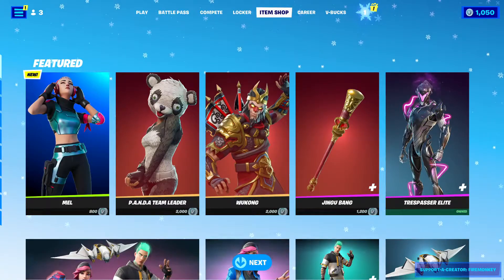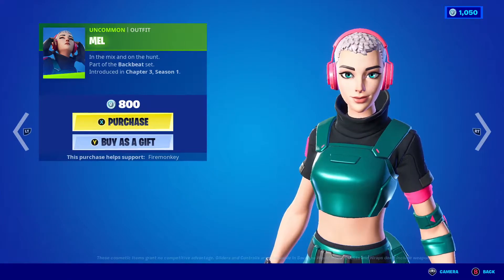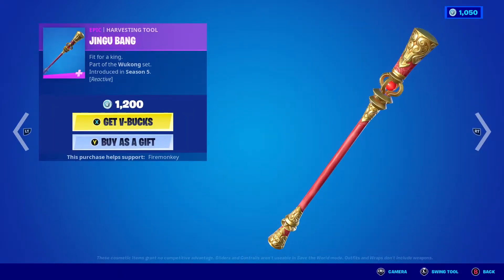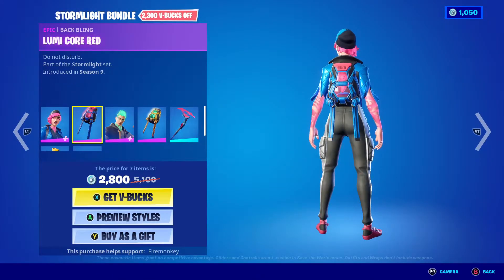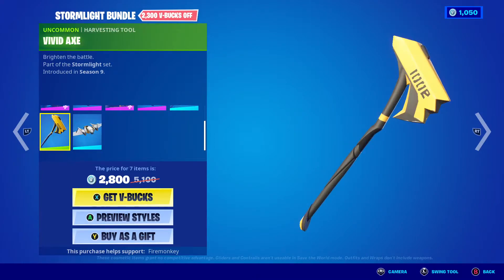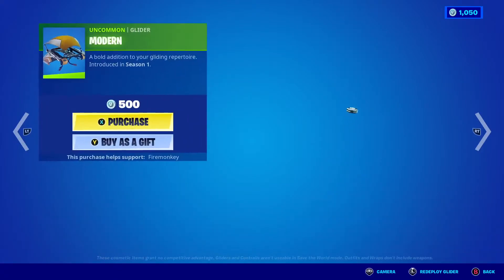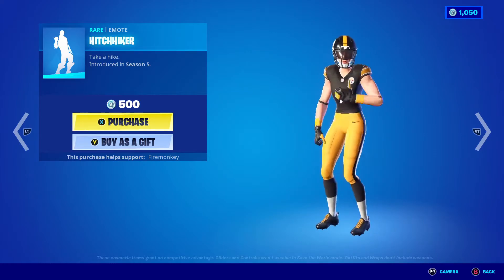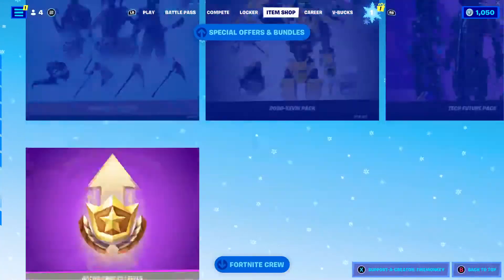Fortnite new Mel skin! (1-4-22 Item Shop Review)